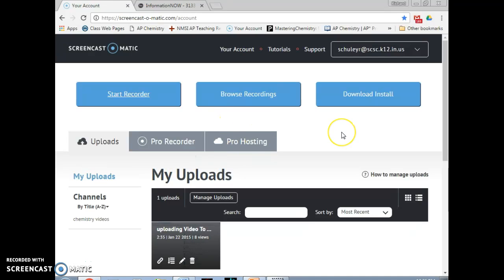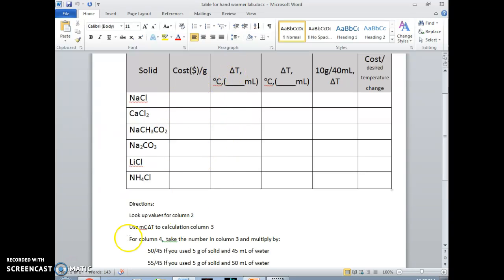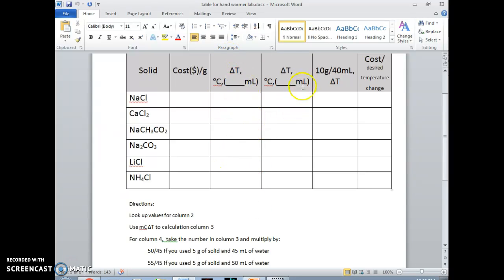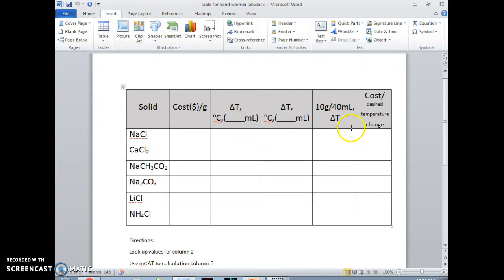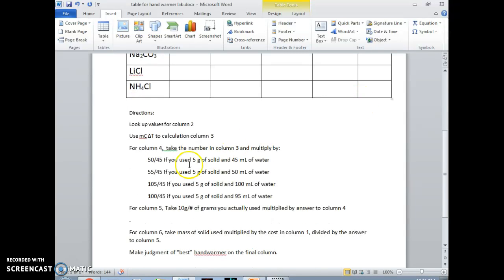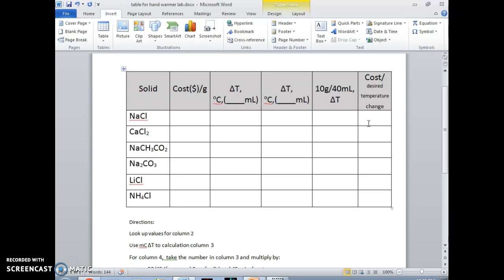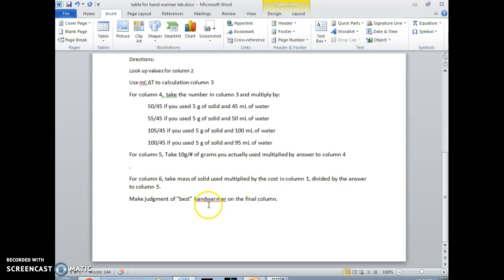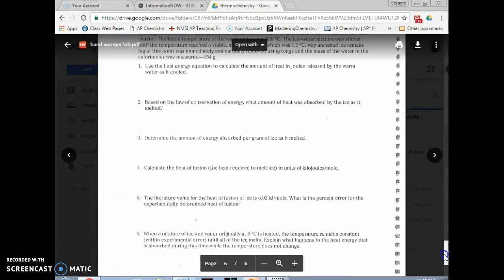directions for handwarmer lab